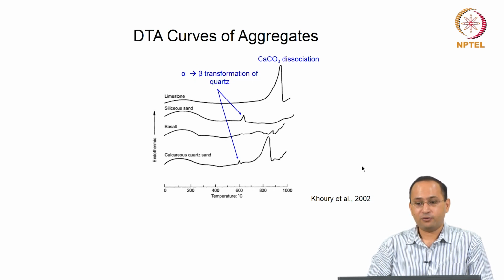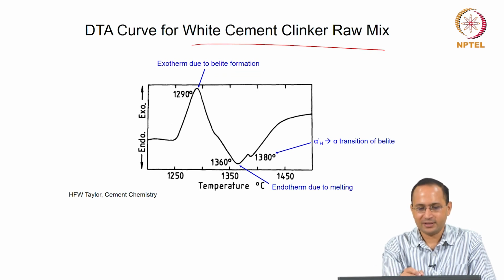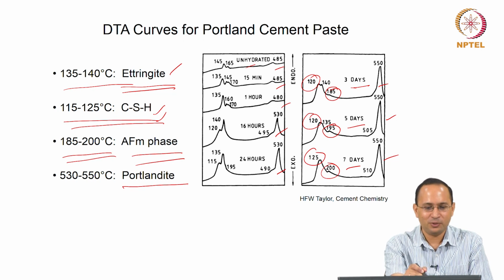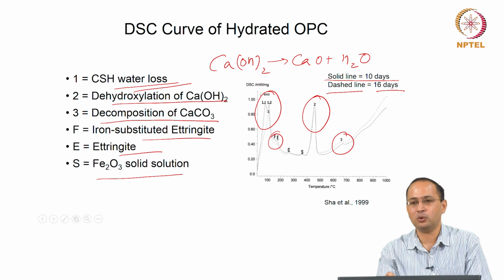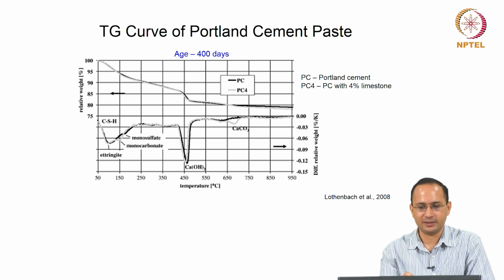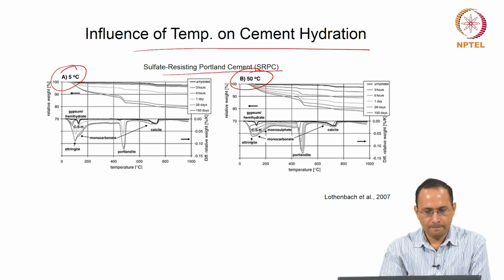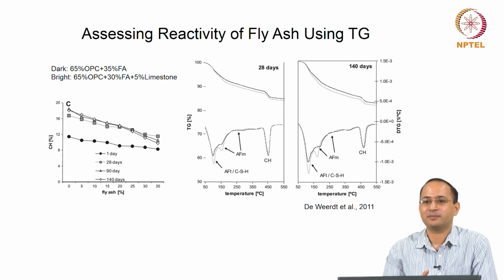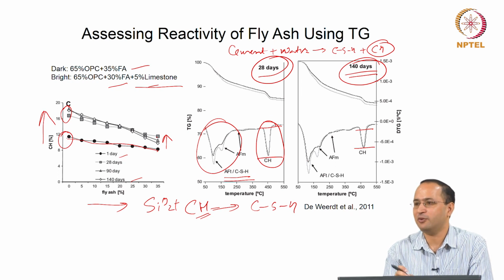#25 Application of Thermal Analysis to Study Construction Materials | Part 1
This lecture explores the application of thermal analysis in studying construction materials. Learn how to analyze cement paste, aggregates, and other materials using DTA, DSC, and TGA. Understand how thermal analysis can be used to assess durability and identify phase transitions.